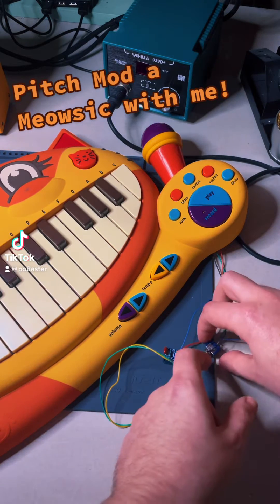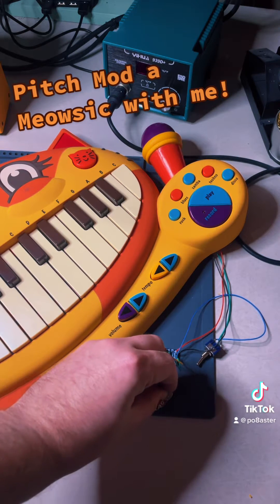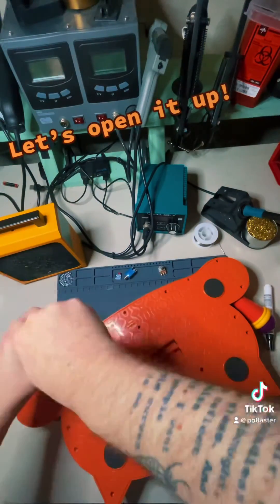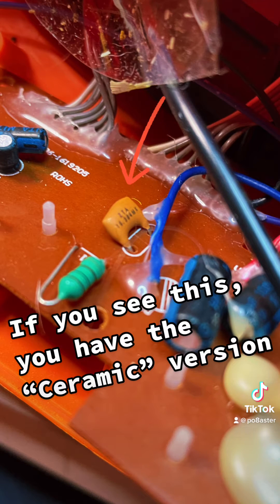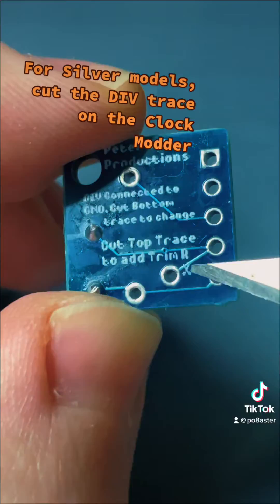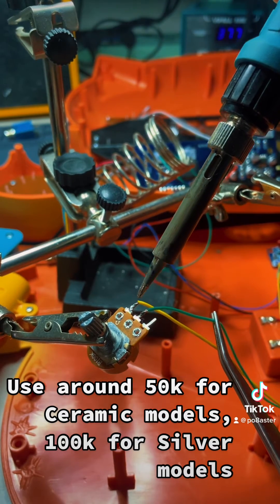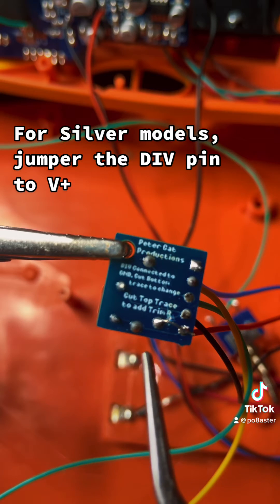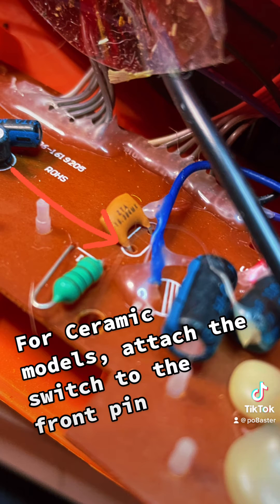How to Pitch Mod a Meowsic!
Pitch mod a Meowsic with a Clock Modder LTC1799 Mod Board!

If you want a completely exhaustive tutorial, check out Episode 1 of the Super Circuit Bending Super Show where I show the entire process